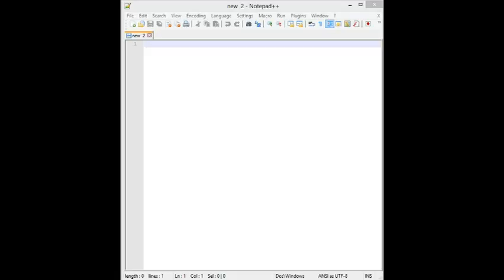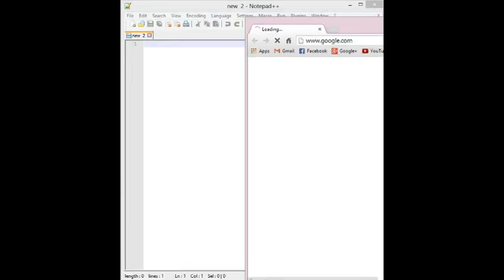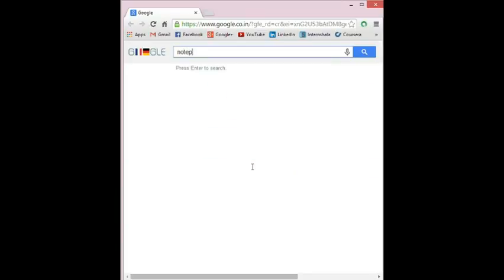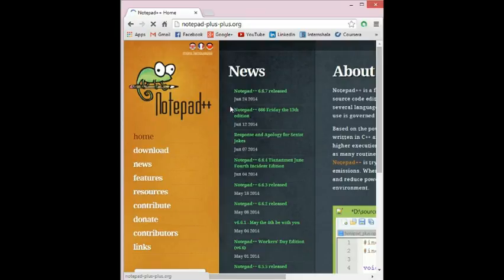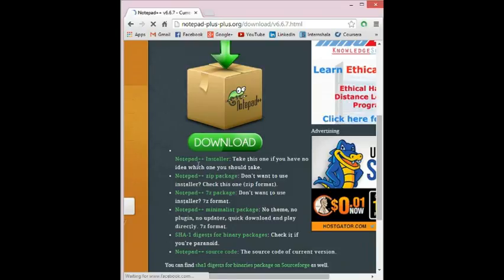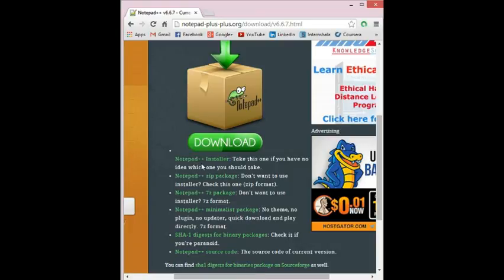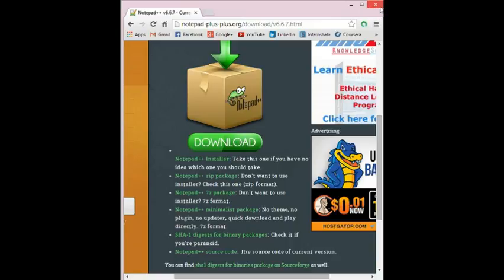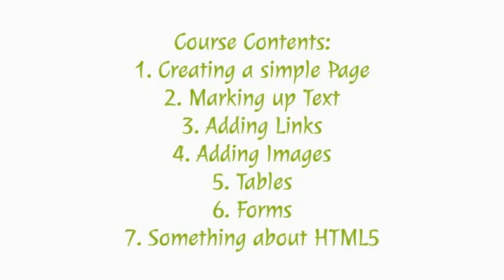HTML 001 | HTML Introduction